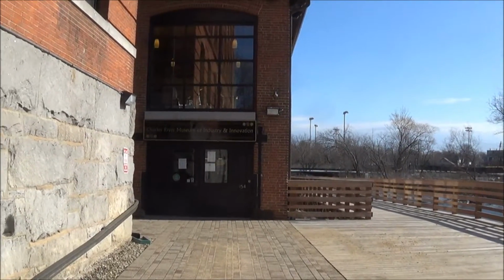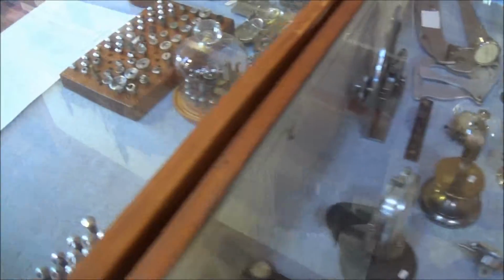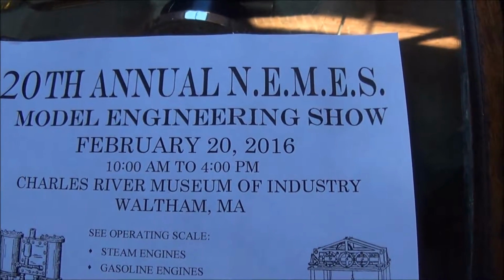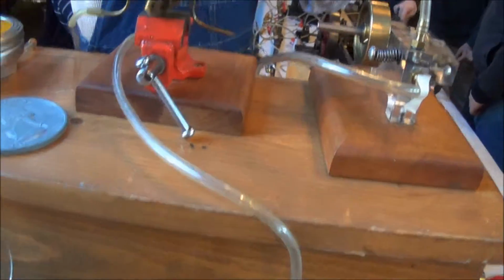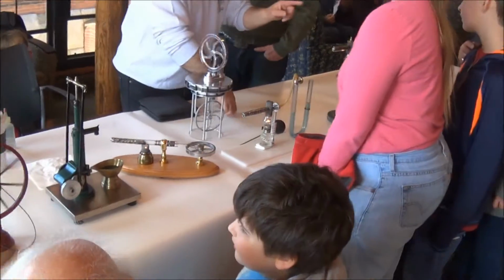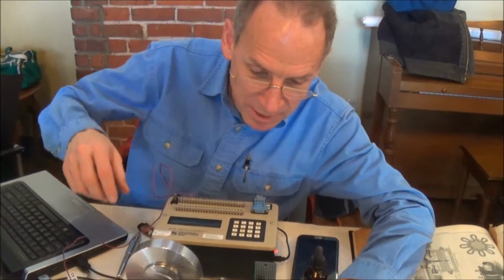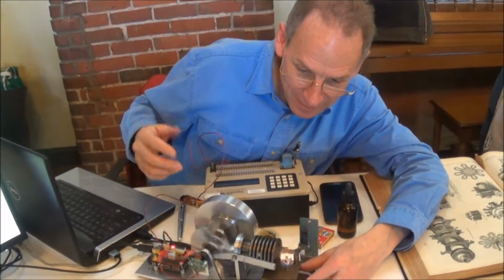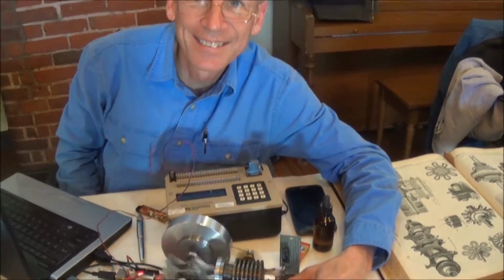New England Model Engineers Show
This Show took place in Waltham, MA and included displays of a variety model engineering.